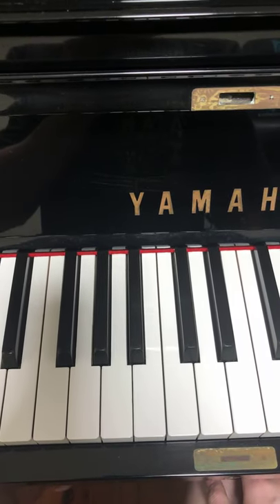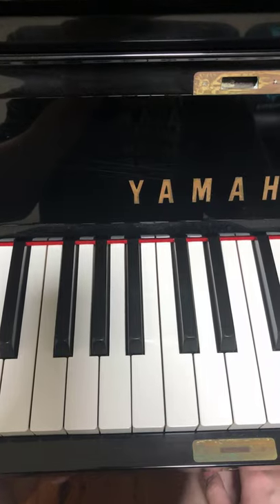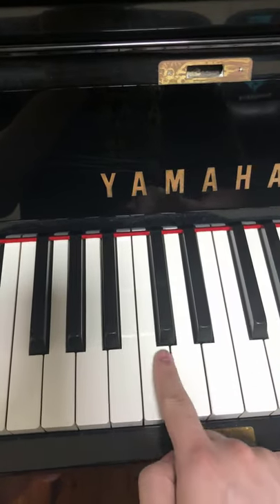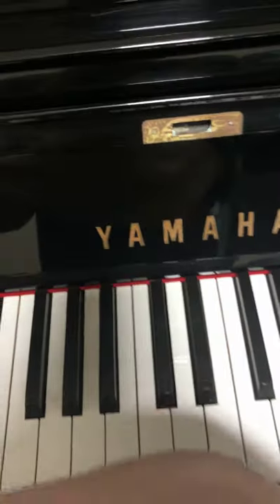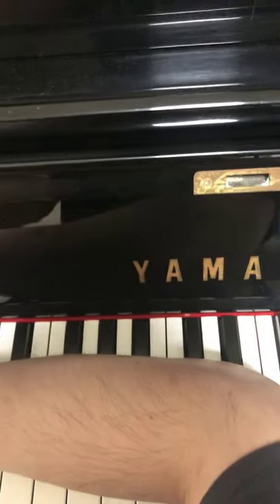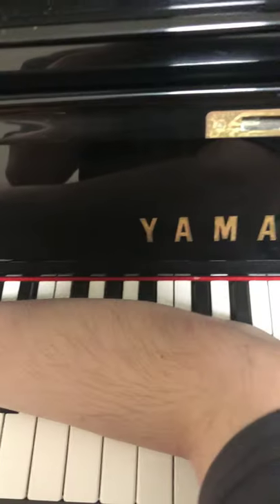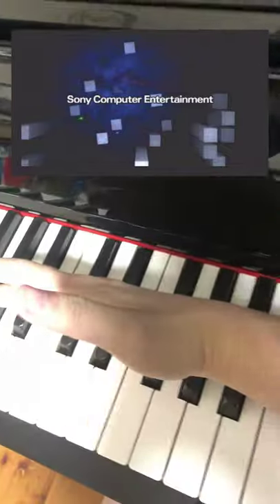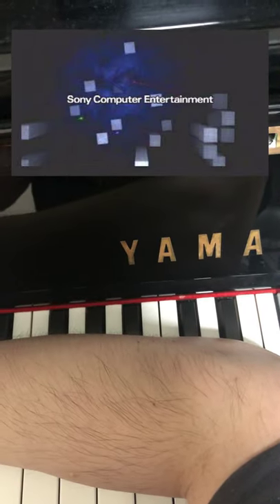how to play PS2 Startup Sound on Piano in Under 30 Seconds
This is Amosdoll’s short verbal step by step piano tutorial lesson on how to play the PS2 Startup Sound on the piano.